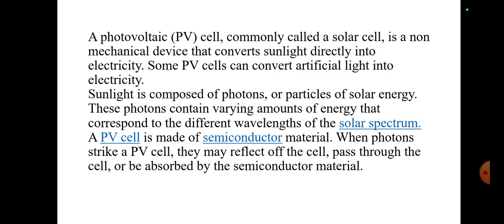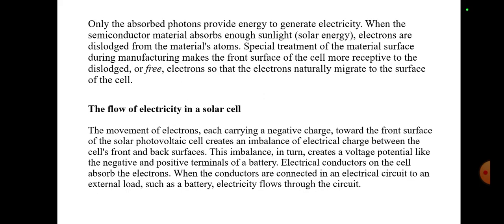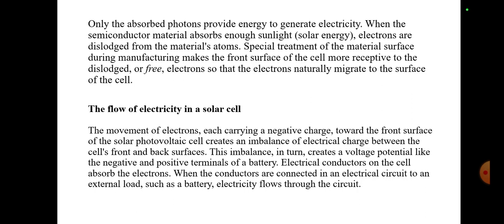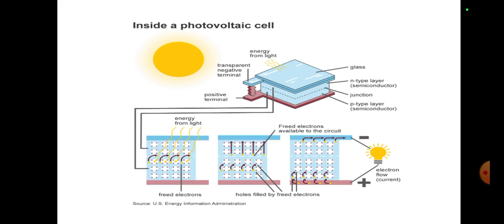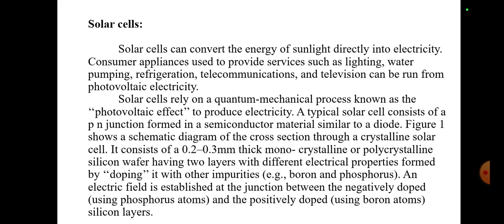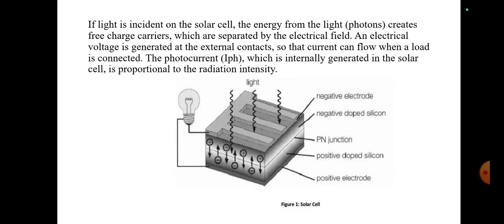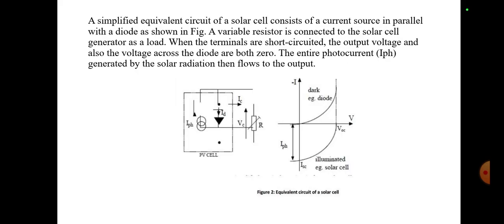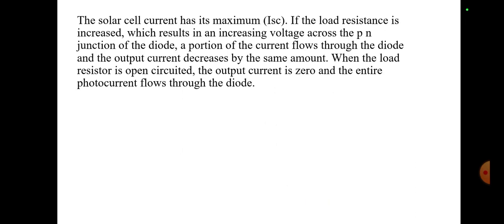26 January 2024